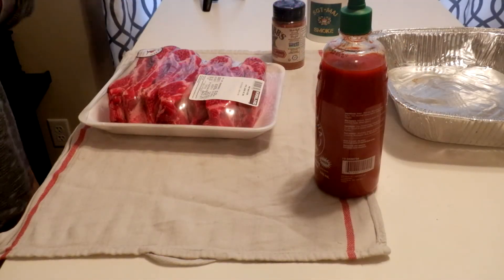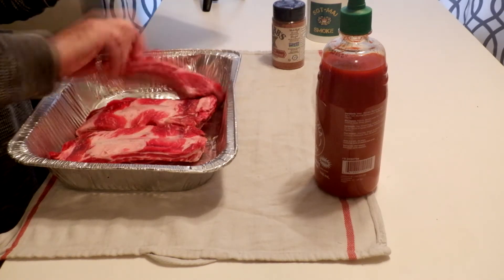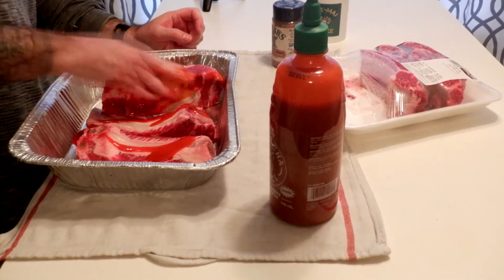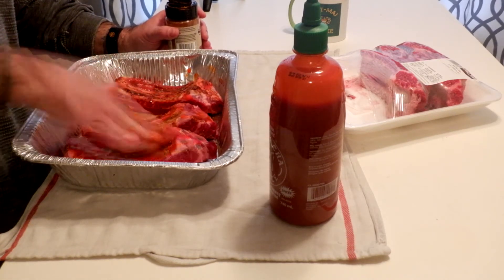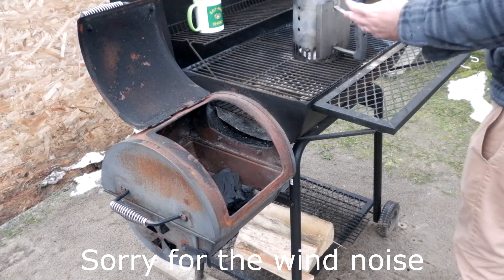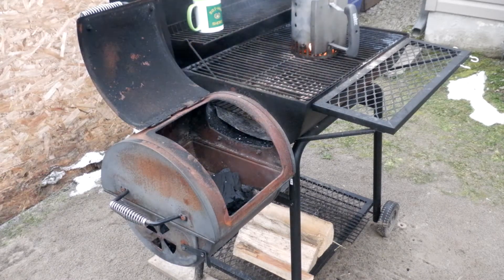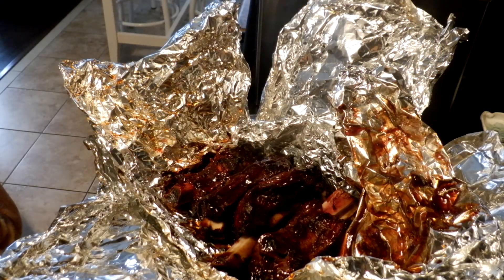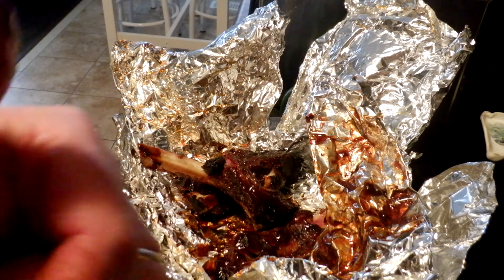How do I Smoke Beef Ribs on an Offset Smoker #012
Hello Everyone
If you are new to my Channel welcome to Sgt-Maj Smoke, if you are returning then welcome back. In today's video I smoke beef ribs on my offset smoker using wood and charcoal. It was super juicy and tasted awesome, I will definitely try out this recipe again. If you have any questions or comments please post them below as I will read and reply to them all. Until next time.

Sgt-Maj Smoke out

Equipment Used
Royal Gourmet Offset Smoker
Royal Oak Briquet Charcoal
Master Chef Hardwood Lump Charcoal
ThermaPro Digital Thermometer
Fuji XP140 Camera
Fuji XP80 Camera

Music
Courtesy of and used by permission of Phillip Brown.
@Phillip Brown